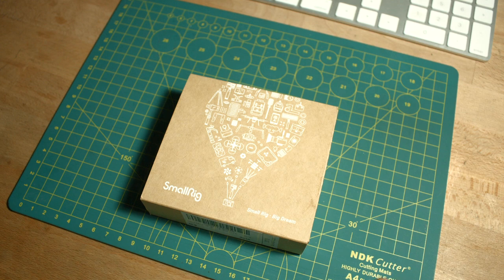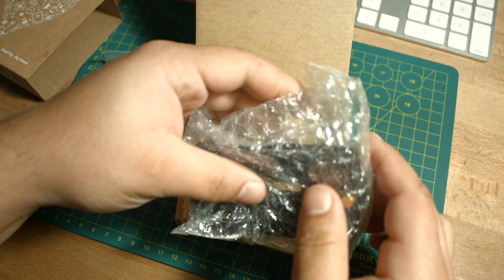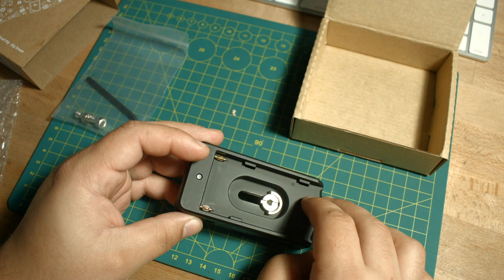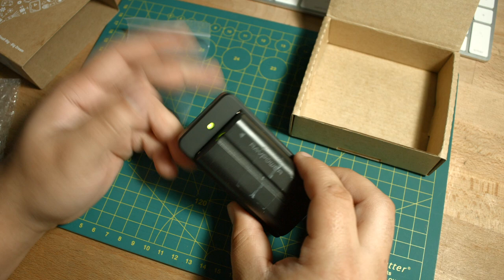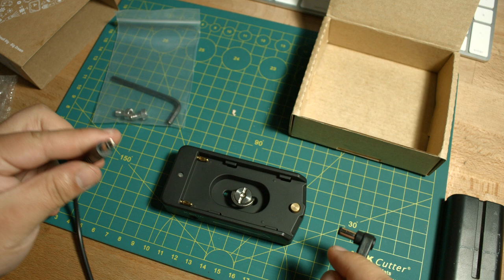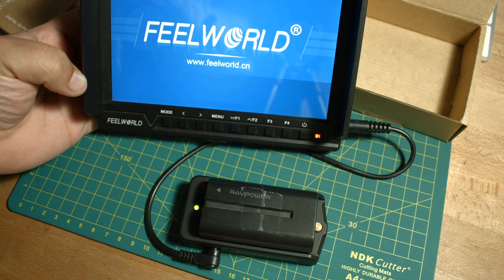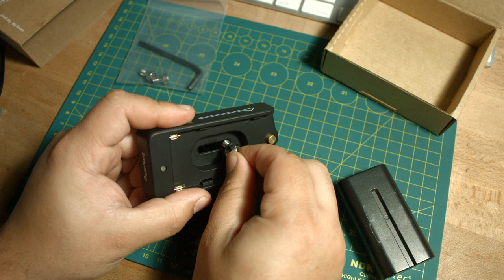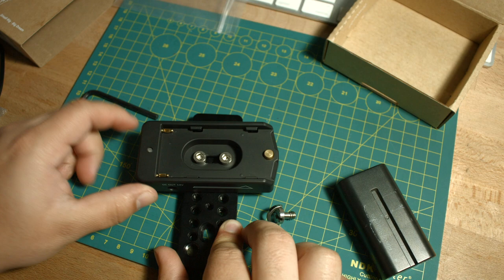Affordable Filmmaking: SmallRig NP-F Battery Adapter Plate Lite | Product Unboxing & Overview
Unboxing and brief look around the affordable SmallRig NP-F Battery Adapter Plate Lite Version. This can be a great lightweight solution for your camera rig.

Video Transcription:

Today I'm going to be doing an unboxing of the small rig and battery plate. So here is the little box. Really simple. Let's go ahead and open this. So inside the box, we get a little baggie here and we get our Allen tool, I guess, to tighten up these screws. And we get two small quarter, 20 screws included.

Let's put this aside for a second and then going in more, we get our NPA plate here and this is how it looks like. Okay. So right off the bat it has like a kind of a set and finish to it and it's kind of like a in the pictures. It kind of looks like it's made out of aluminum, but it's just made out of plastic.

The reason why I got this is because it has an output for 12 volts and it has an outvote output on the other side for 7.4 volts, you get a 7.4 and you get a 12 volt. And another thing about the 12 volt is it's really convenient because the batteries actually only output 7.4 volts. So this little box here actually steps up the voltage so you can power your camera or any other accessories that take 12 volts and that 7.4, you get another quarter 20 locking bolt.

If you want to rig something different, you have the option for these two smaller bolts. Okay, so what I'm going to do now is going to just plug in an AMP battery that I have lying around. Okay. So once I plug it in, you can see we get a green light. And I did read in the description that you'll get a green light.

And then once your battery starts to go down, you'll get a red light so that it's a little bit of an indicator as to when your battery is about to go out. So that's kind of convenient. So you kind of know when you're filming, they're like, Oh, I better change batteries pretty soon. So that's kind of nice. And on the back here has like a little locking pin where you have to if you want to take out the battery, you have to press it in a little bit and kind of pry the the battery right off it.

That's kind of nice. So, you know, that it's going to be securely snug in here and it won't like shake off or anything. I'm going to go ahead and test out how this battery plate works here. I have a DC connector to 2.5 to 2.5, and I'm going to power one of my camera monitors with it.

And then I'm gonna go ahead and connect this here to the 12 volt socket here and then here. I should have power. Now, going towards this connector on the back side of my monitor, it says that it needs a DC 12 volt input in order to be powered on. So we're going to go ahead and see if it works.

So we see on my monitor, I have a light here, so now I can go ahead and turn on my main monitor with my battery pack. Here, have a camera plate, a cheese plate that you would find on most cameras, like just the whole alignment. And we're going to see if our battery plate by small rig is going to mount pretty good on this.

So you just tighten it and then you just put this down and you hide the screw. And then now I'm rigged, basically, and I just get my battery and then it's not going anywhere. So that's one way of reading it. In order to take any of the screws off, it seems like you have to thread it through this one bigger end of the slot here, which is kind of convenient so that if you like, tip it over or something, you're not going to lose your screw.

This one's a little bit more difficult to put in and now these can stay inside here and they won't come out any more.

All right. There we go. Now we see our plate doesn't even want to twist its very snug and you know, it still accommodates the battery pretty well.